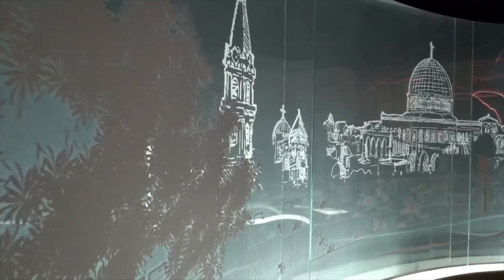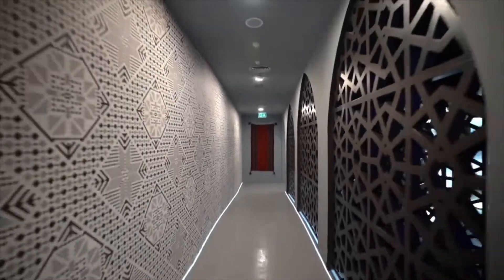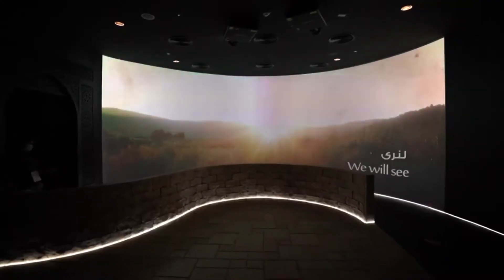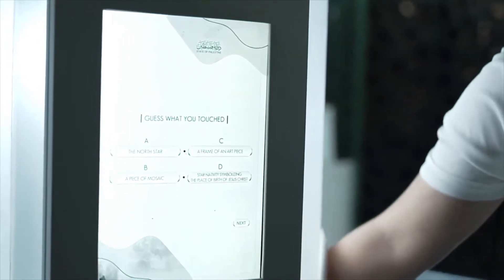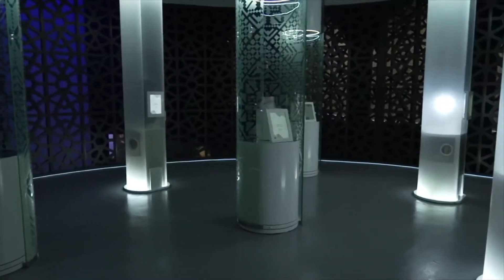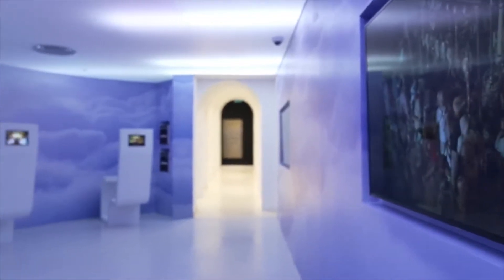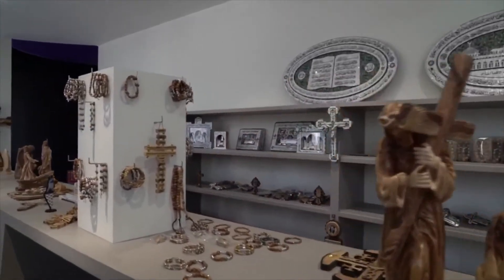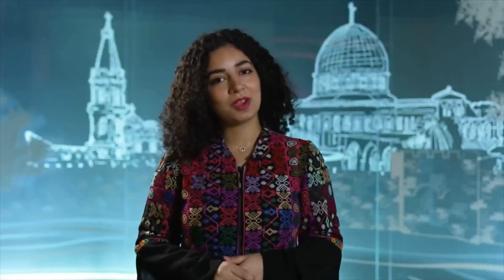Palestine Pavilion | Dubai Expo